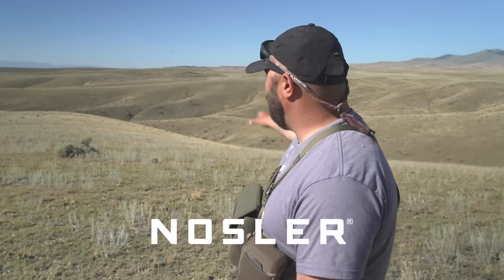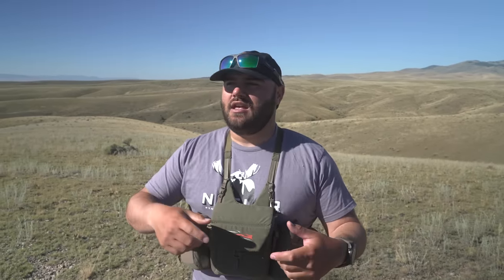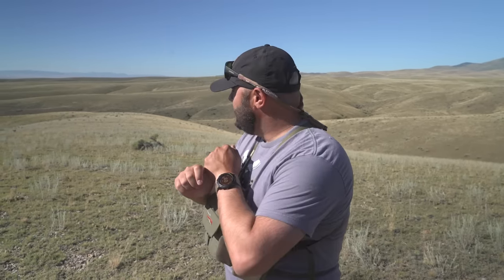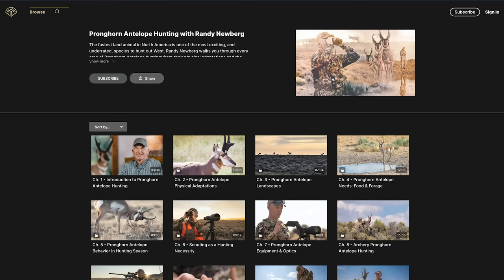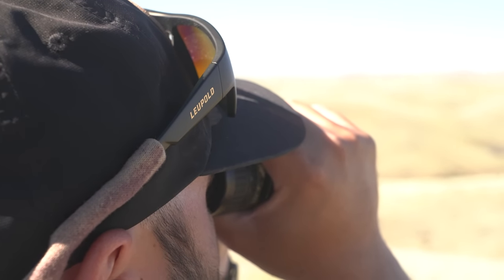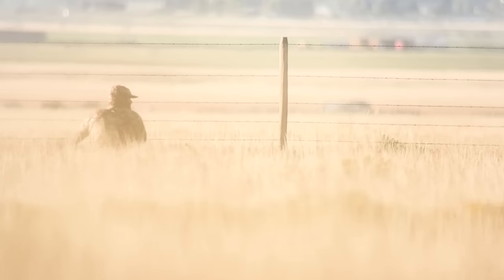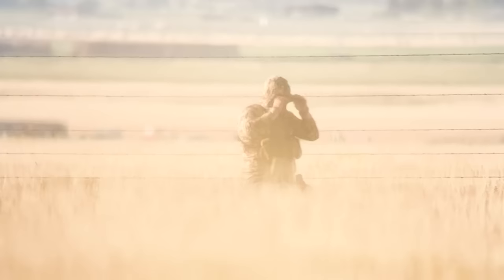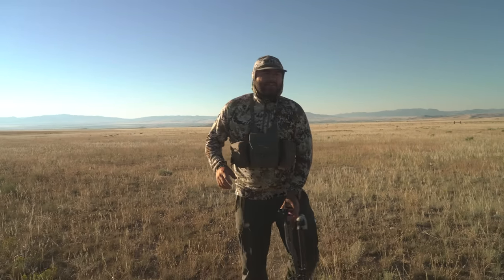When You Get Caught with Your Pants Down.... | MT Archery Pronghorn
Michael Parente is out with his good friend Jace chasing pronghorn in the prairie of Montana! Follow along as Michael shows you how NOT to hunt pronghorn!